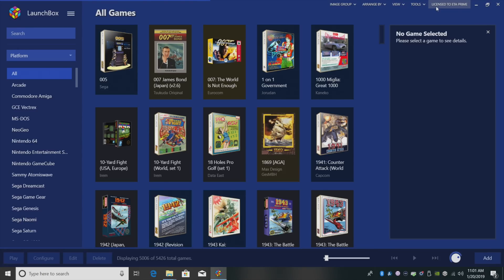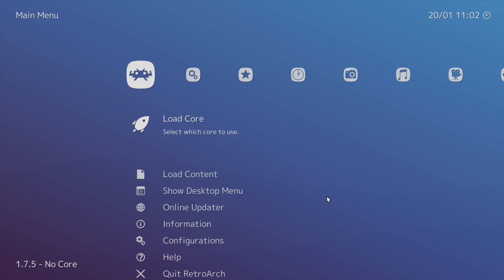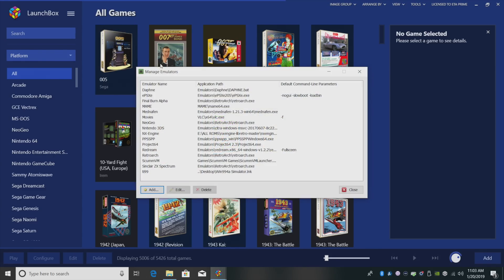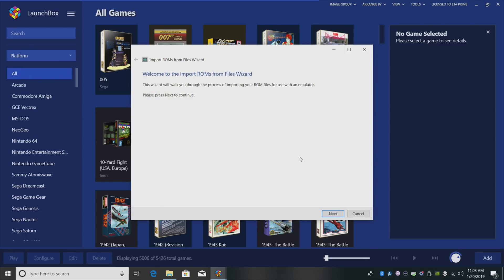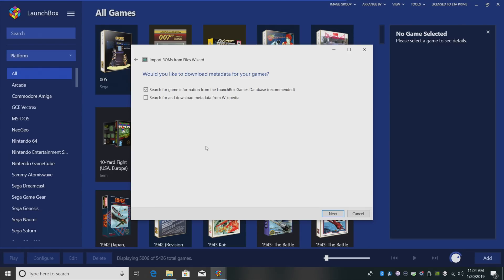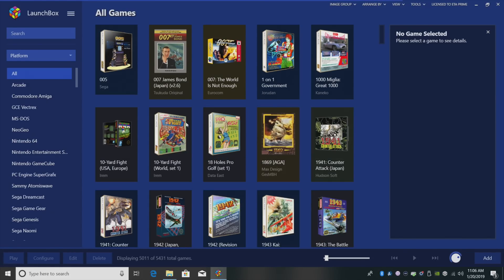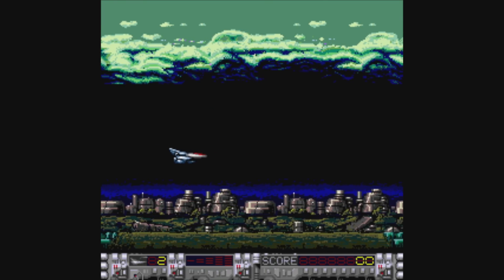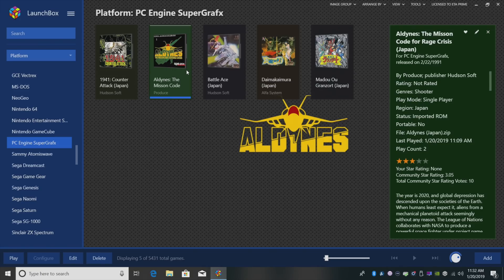PC Engine SuperGrafx - LaunchBox Tutorial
In this tutorial, we show you how to easily emulate  PC Engine SuperGrafx using RetroArch